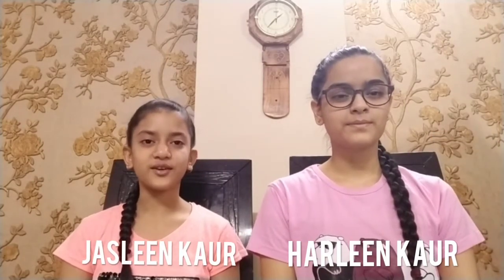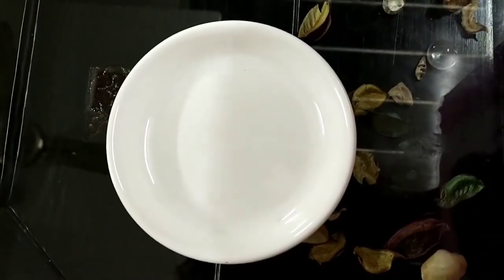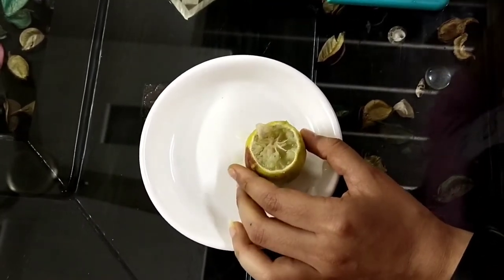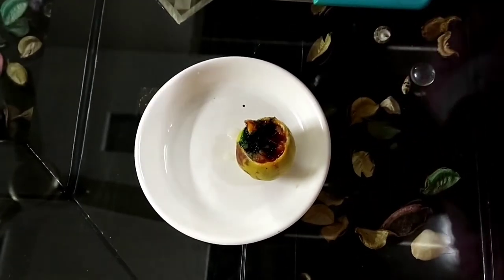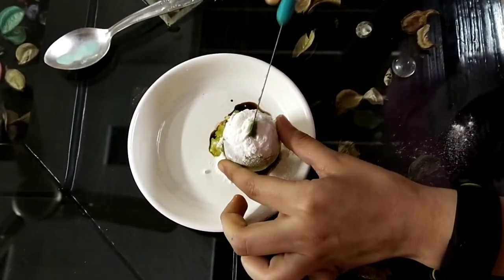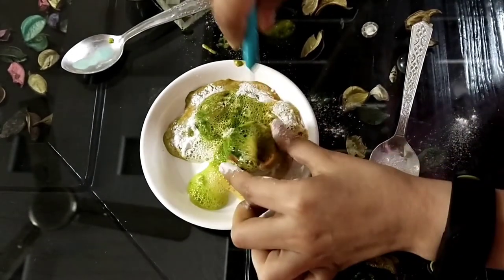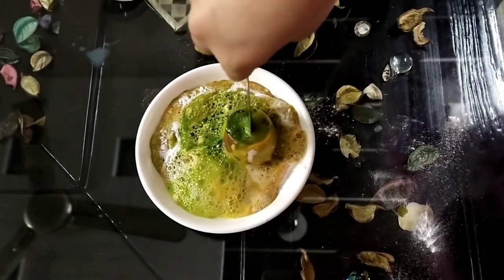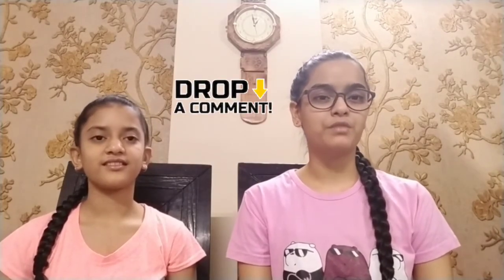Easy Lemon Volcano | DIY | Interesting and Cool experiment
Hello everyone, in this video we will be making a Lemon Volcano using a few easily available kitchen ingredients. You will also get to know the science behind this magical experiment.

1. A lemon
2. Lemon juice
3. Food colouring
4. Dish soap
5. Baking soda
6. Knife and a plate